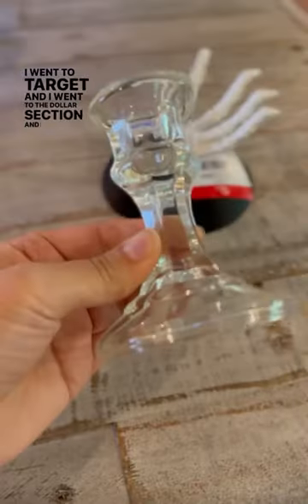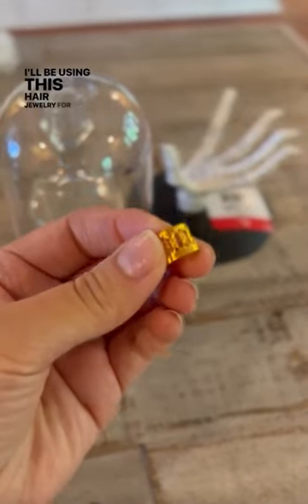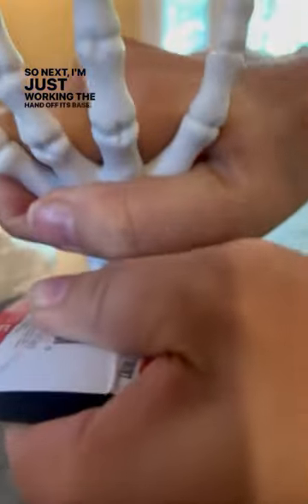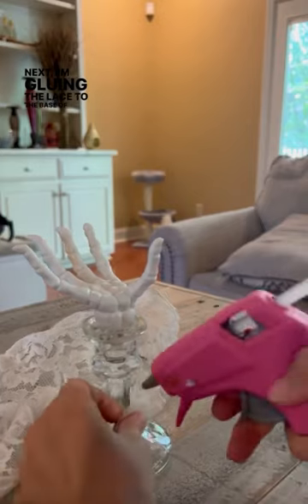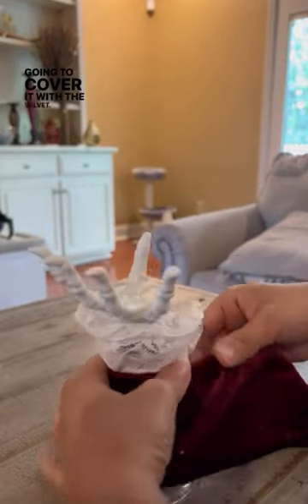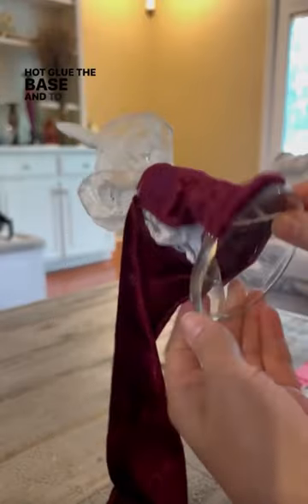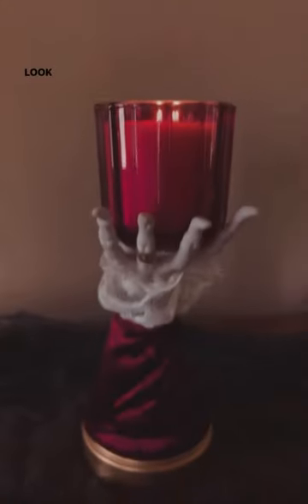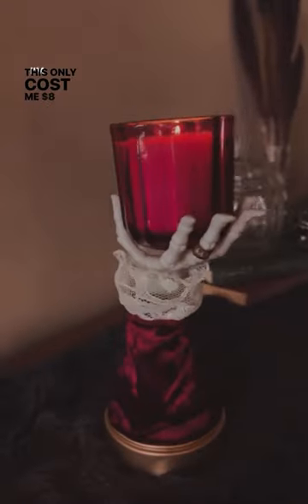Let’s dupe this BBW candle holder!